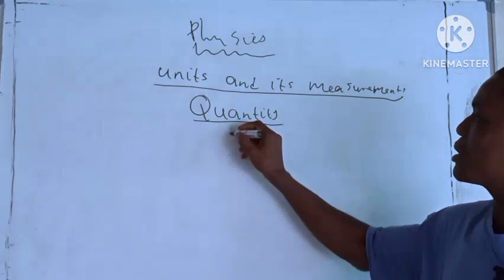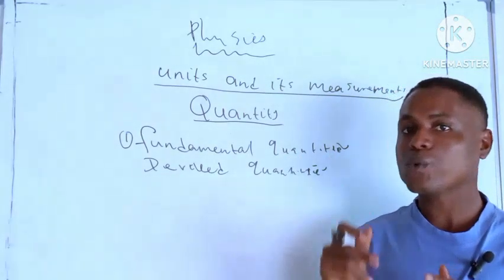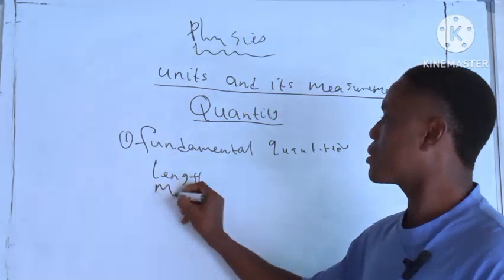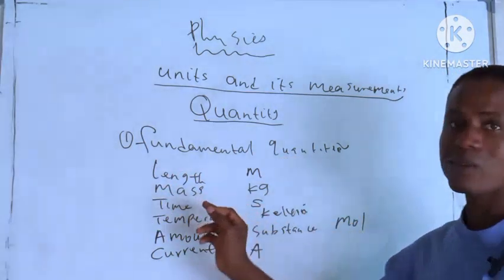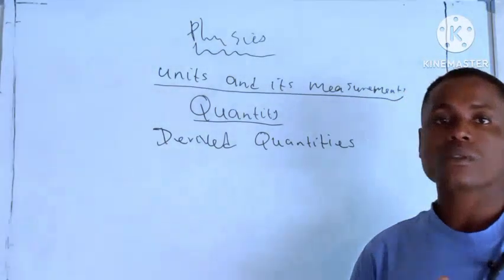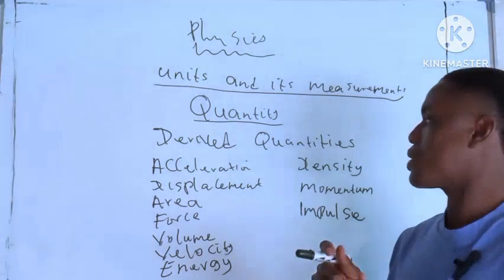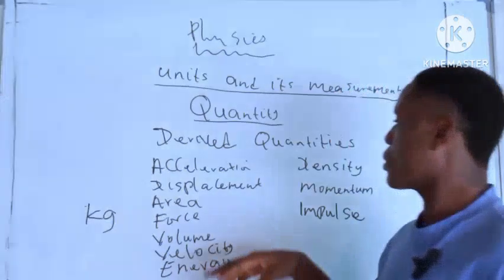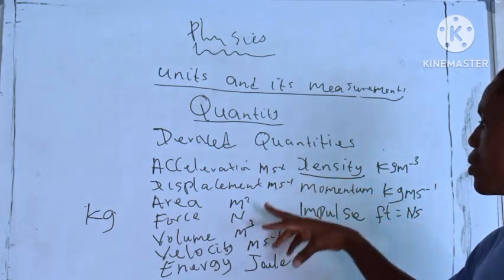Physics 101 Introduction to Quantities